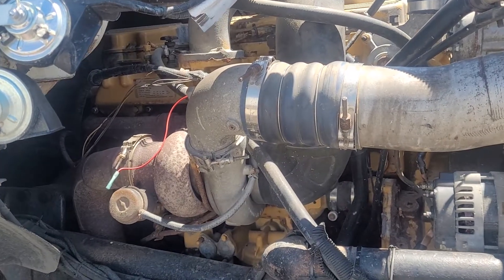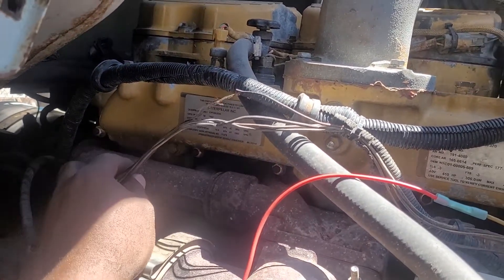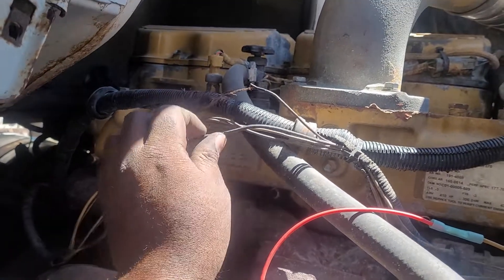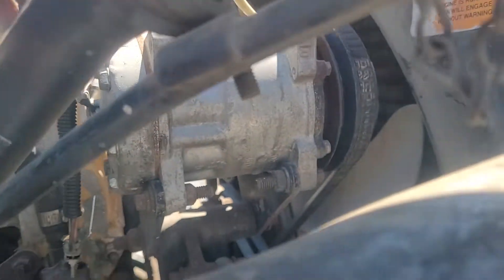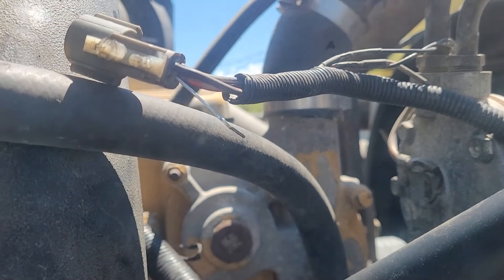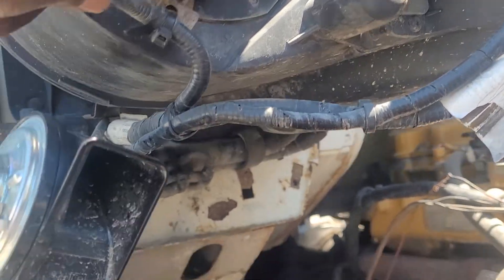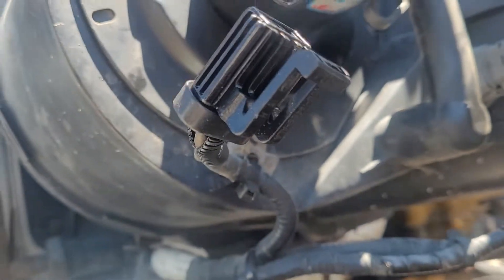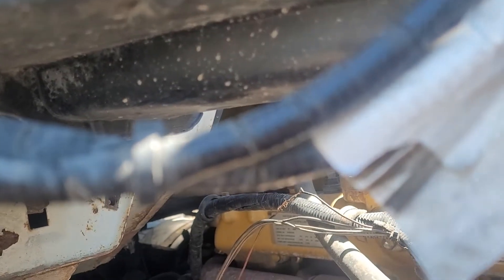1999 -06 STERLING AC NOT WORKING 👈 HOW TO REPAIR